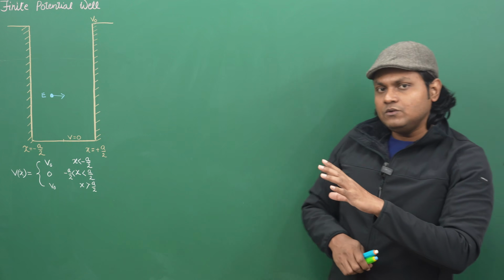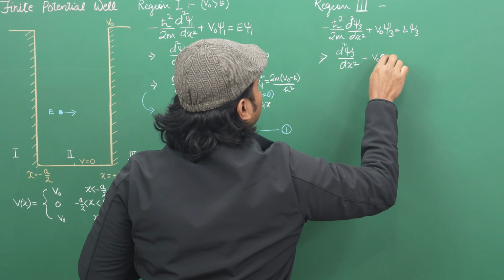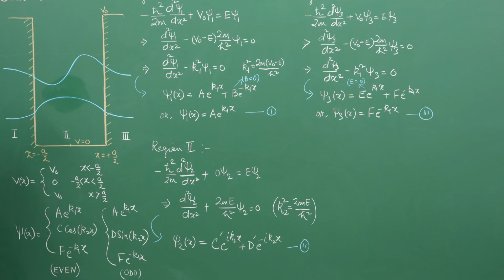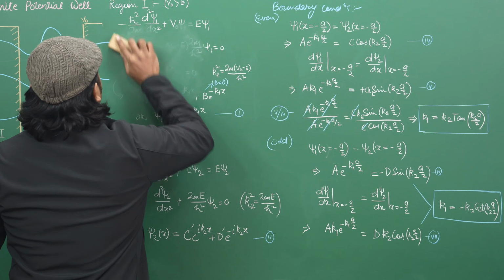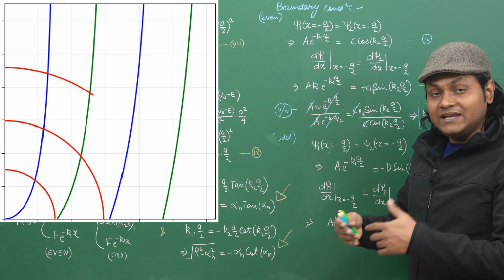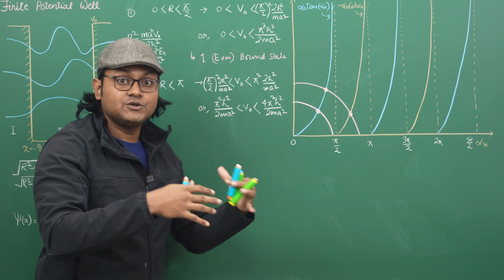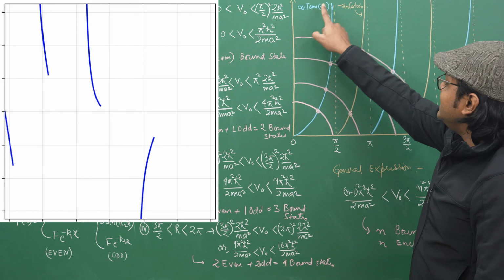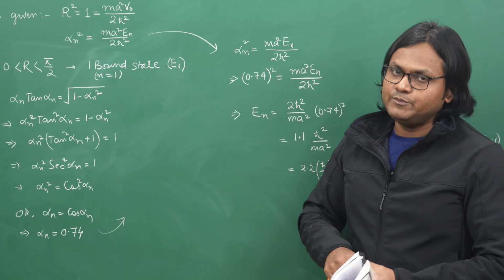Finite Potential Well in Quantum Mechanics (Step by Step Derivation)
In this video, I discuss the Finite Potential Well Problem in ID. I use the Schrodinger Equation to derive the nature of the wavefunction solutions, use boundary conditions to obtain the Transcendental equations, solve them graphically, obtain an expression for number of bound states in a finite well, and show you how to calculate the Energy level of those bound states.

𓏬𓏬𓏬𓏬𓏬VIDEO DESCRIPTION𓏬𓏬𓏬𓏬𓏬𓏬
A finite potential well is a fundamental concept in quantum physics that describes a region where particles, such as electrons, are confined by a potential energy barrier that has a limited height. Unlike an infinite well, where the barriers are insurmountable, a finite well allows for some interaction between the confined region and the surrounding space.

In this scenario, particles within the well possess specific, discrete energy levels, much like electrons orbiting an atom. These energy states are determined by the depth and width of the well. Importantly, because the potential barriers are not infinitely high, the particles’ quantum wavefunctions extend slightly beyond the well’s boundaries. This phenomenon, known as quantum tunneling, means there is a probability that particles can exist outside the well, even if their energy is less than the height of the barriers.

00:00 Introduction
03:08 Schrodinger Equation Solutions
17:09 Boundary Conditions
22:53 Transcendental Equations
32:03 Bound State Solutions (Graphical Analysis)
47:05 Energy Calculation (Numeriacal)